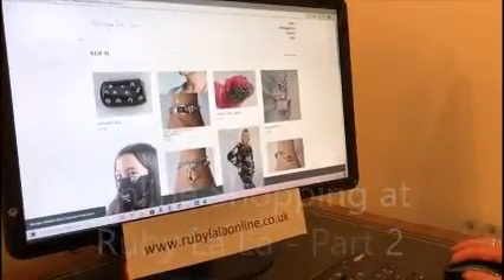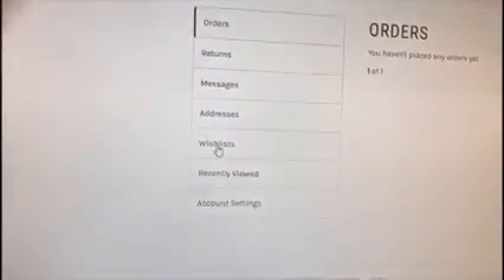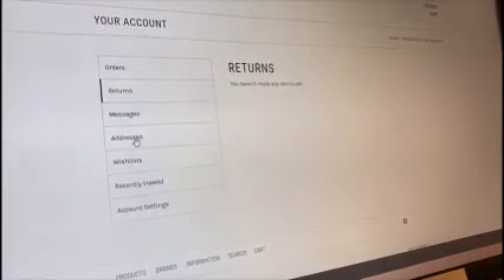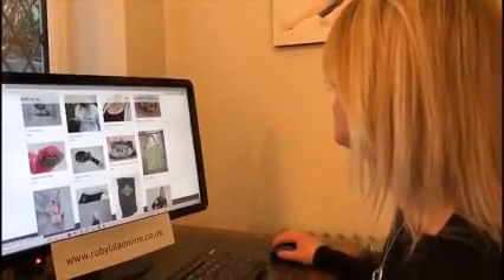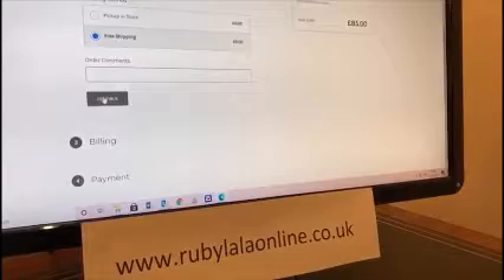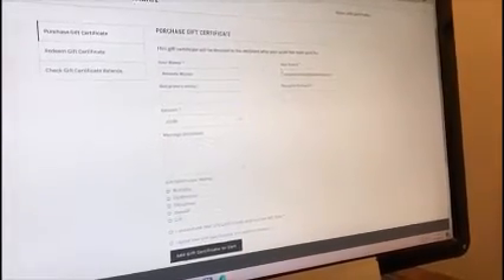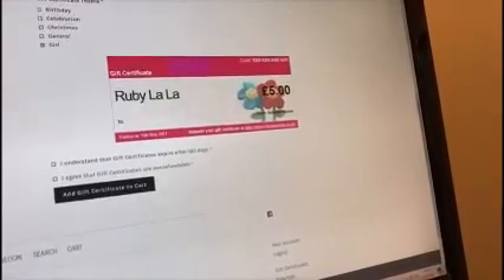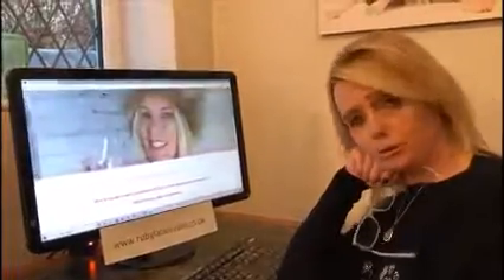Online Shopping at Ruby La La - Part 2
At Ruby La La we thought it might be useful to provide a guided tour of our online store, to help our customers to navigate around and to see where to find various features.

We would also welcome any feedback and ideas of what else may be useful.